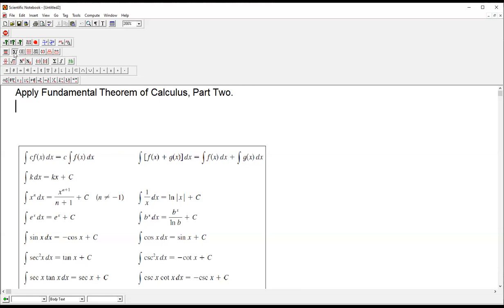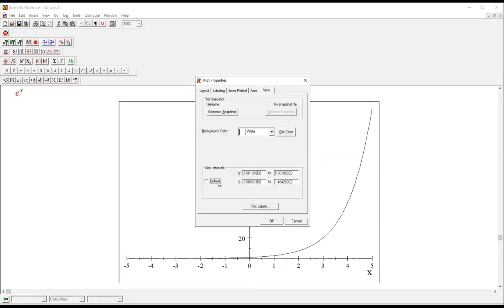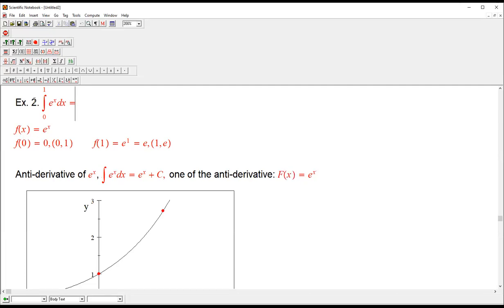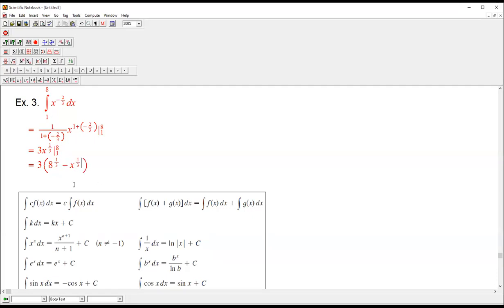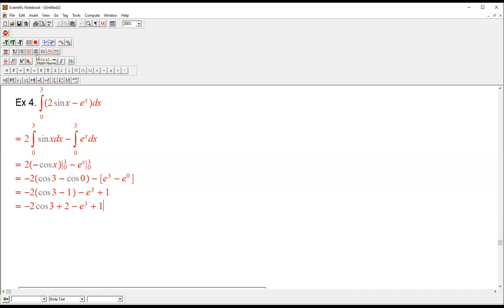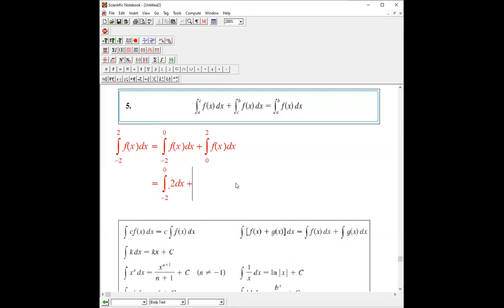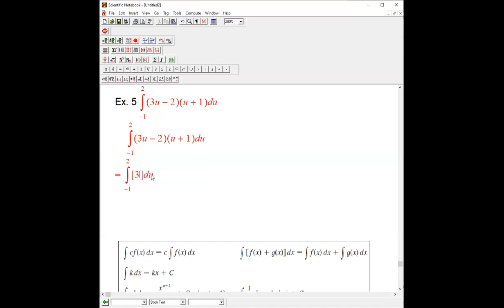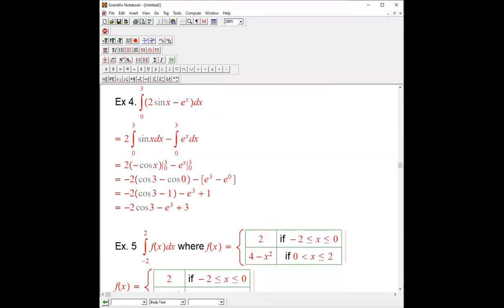Apply Fundamental Theorem of Calculus Part 2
Examples to apply Fundamental Theorem of Calculus, Part 2 are illustrated.